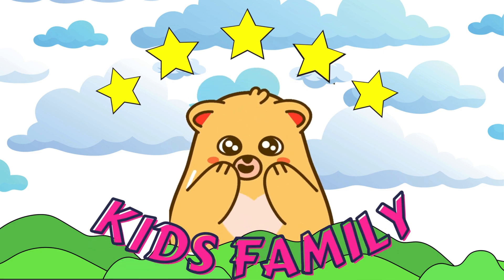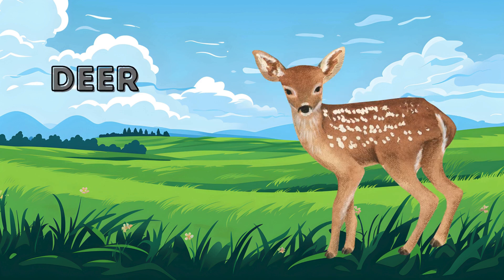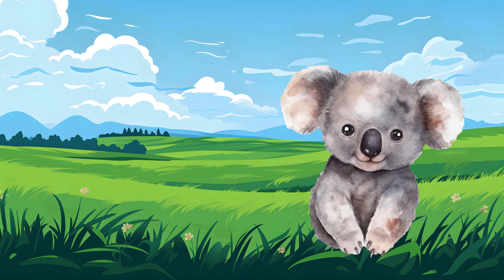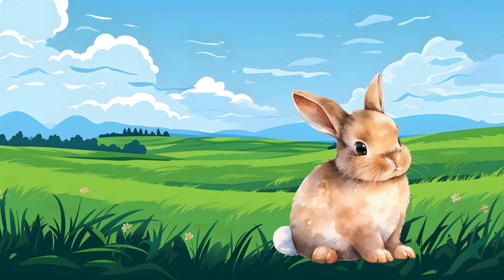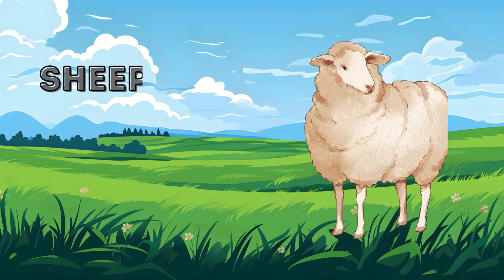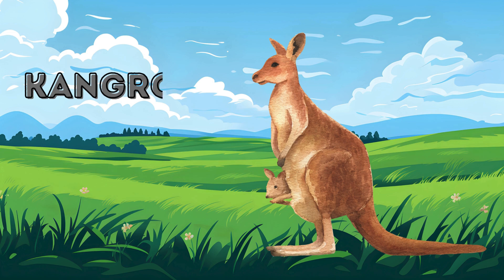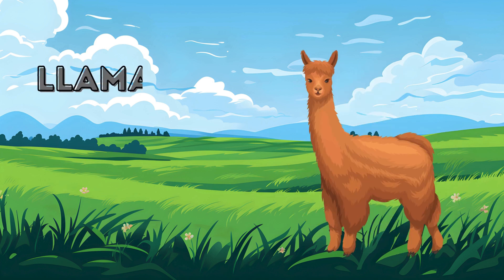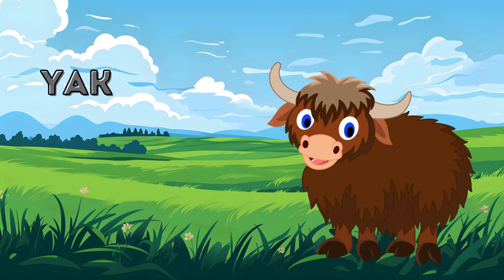Plant#Eating Animals! All About Herbivores for Kids!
Get ready to meet the plant#eating heroes of the animal kingdom! In this engaging video, we'll discover the fascinating world of herbivores, exploring their habitats, diets, and unique characteristics. Who's your favorite herbivore?